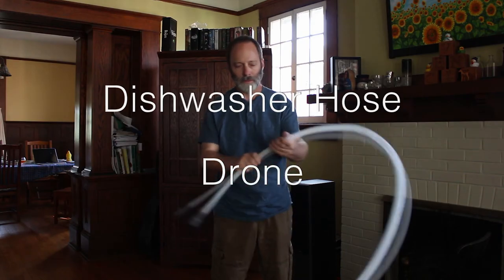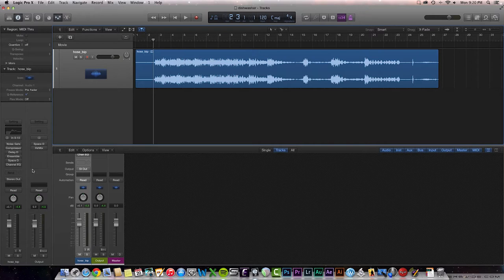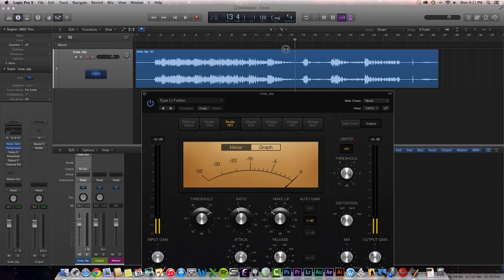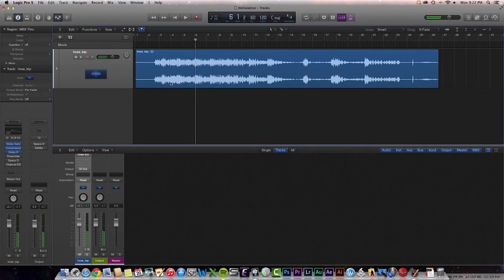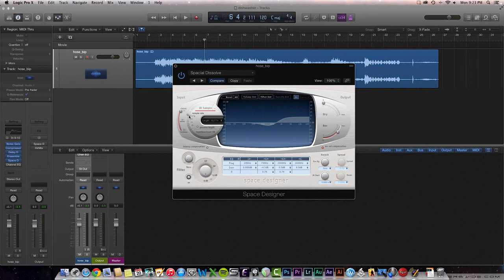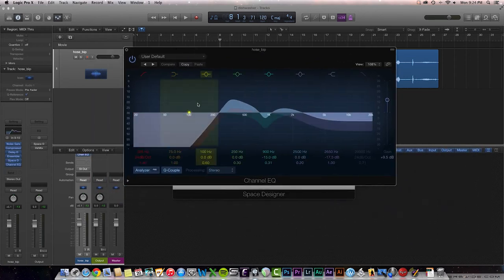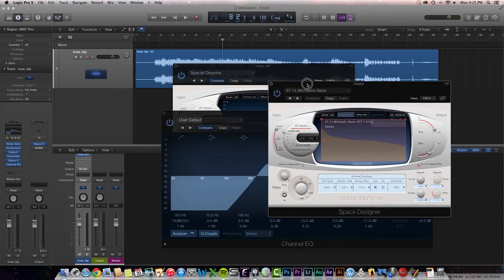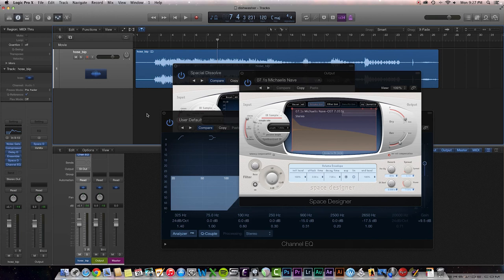Create an Ambient Drone with a DISHWASHER HOSE! (Logic Pro X)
Learn how to create AMBIENT DRONES and SOUNDSCAPES with random household items - in this case a DISHWASHER HOSE! The results are strange and wonderful!

Ambient Guitar Recording Techniques with Logic Pro X

Equipment/software used:
Video stuff - Canon T5i
Audio-Technica AT3035 microphone
Focusrite Saffire Pro 40 firewire audio interface

chords of orion - ambient/post-rock guitar music for the mind and heart.

bill vencil - guitars, vocals, other instruments and sounds.